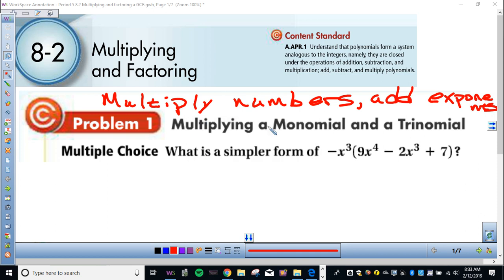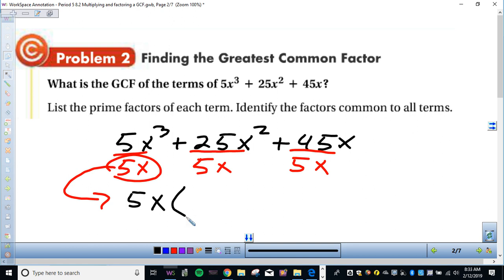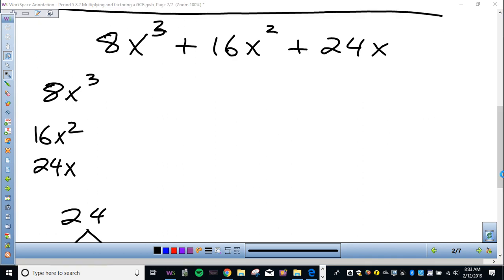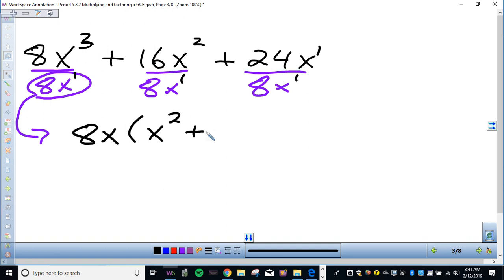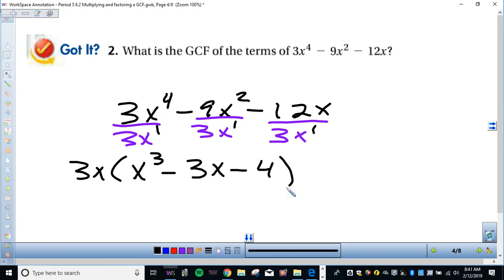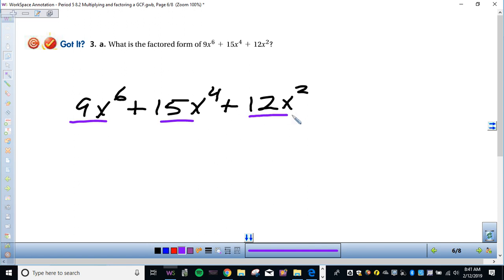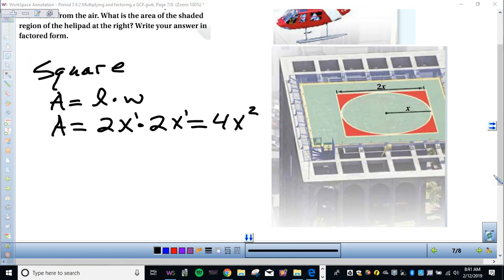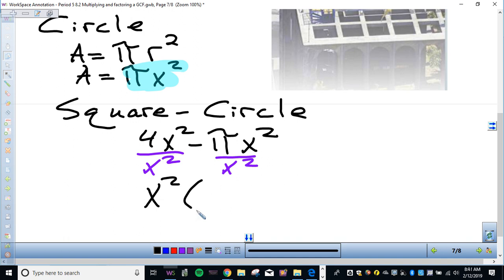Video 8 2 Multiplying and Factoring